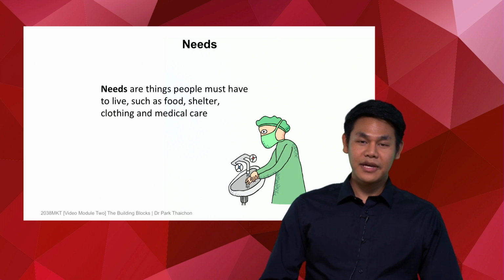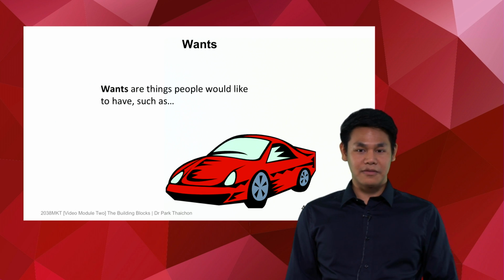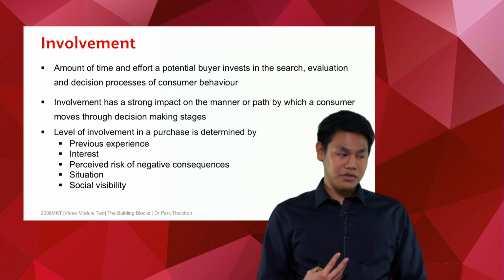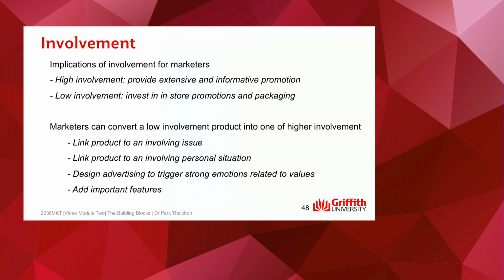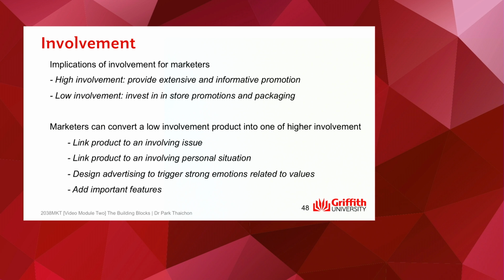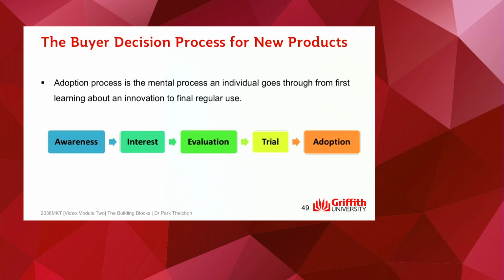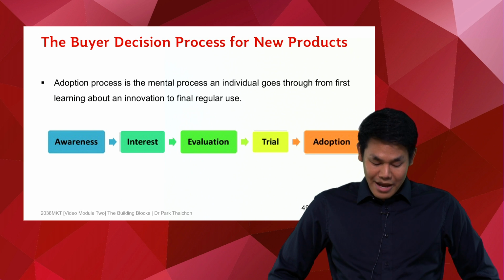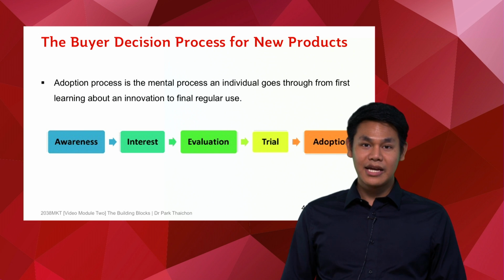Module 2B - 2.2 Adoption of a Product or Service